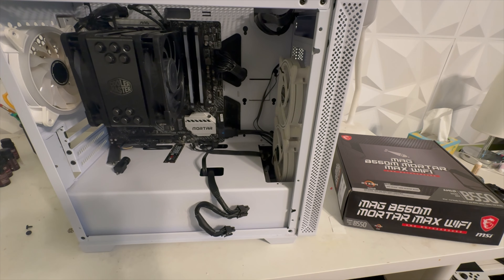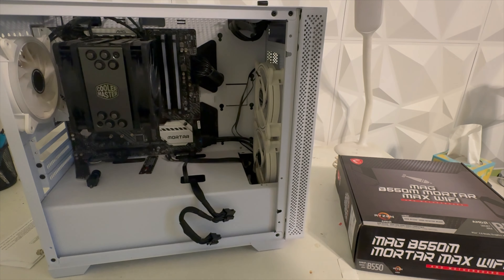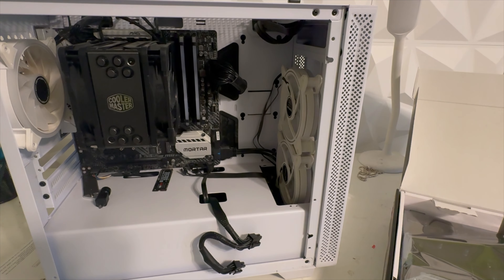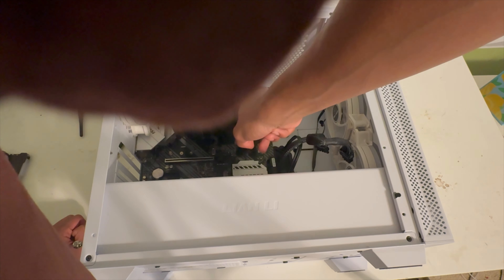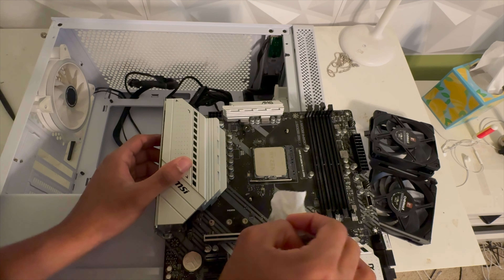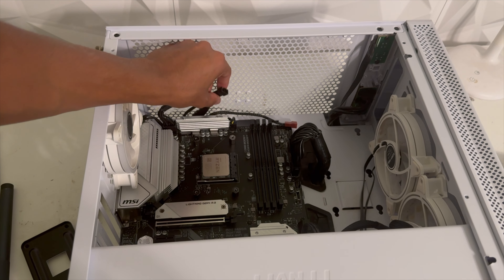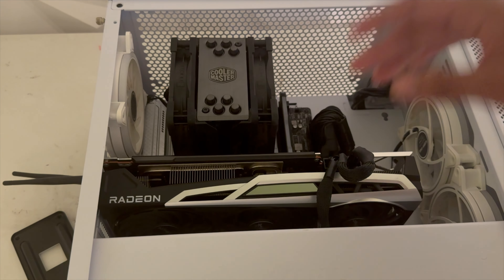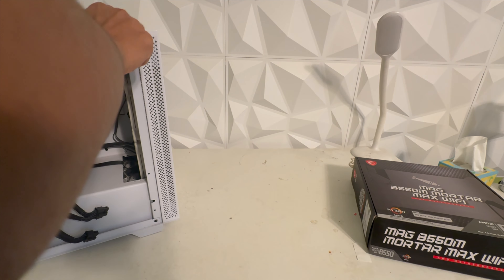so i fried my motherboard... // rebuilding my gaming pc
Infraction - Korea